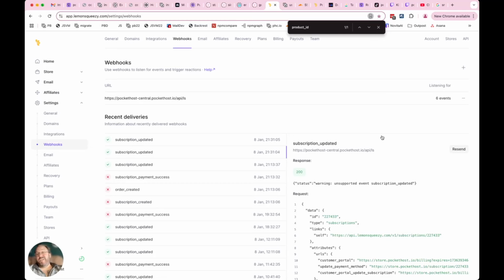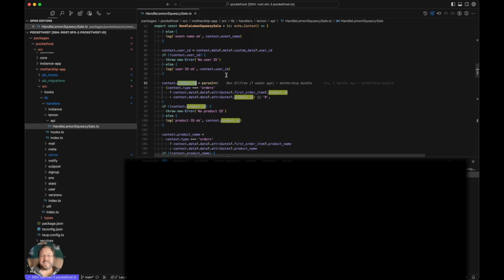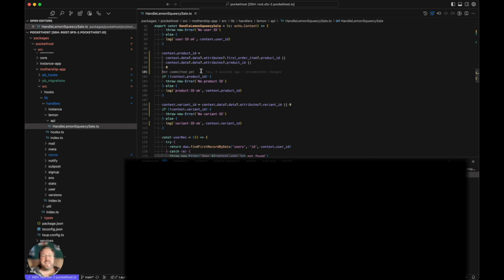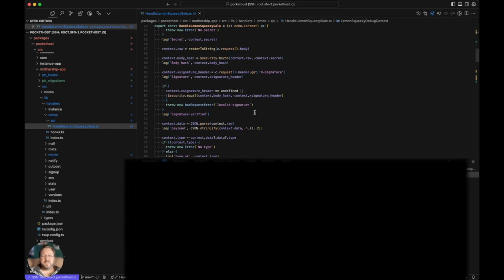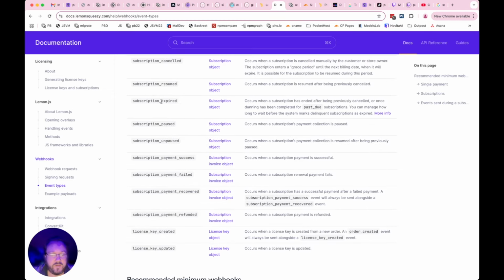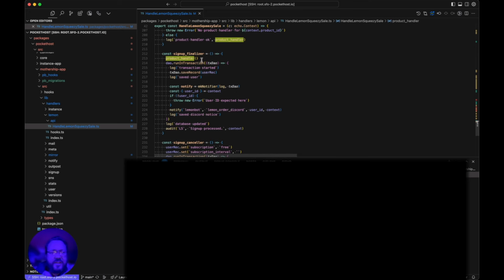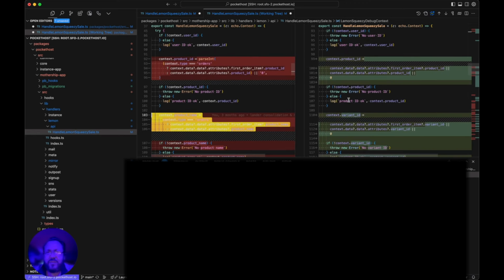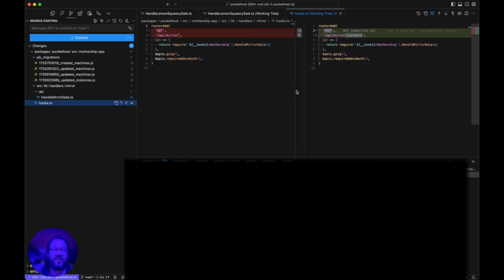You're probably wrong about LemonSqueezy | PocketBased #003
Looking at a LemonSqueey JSVM webhook